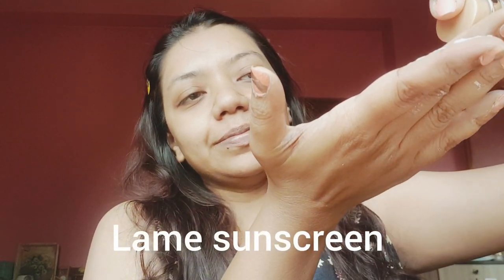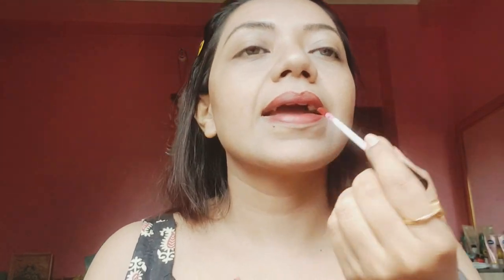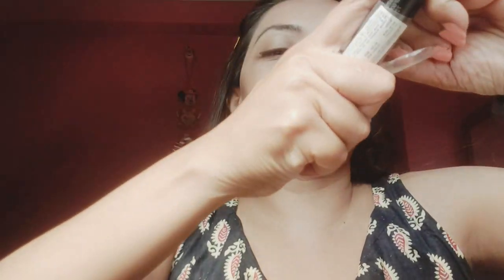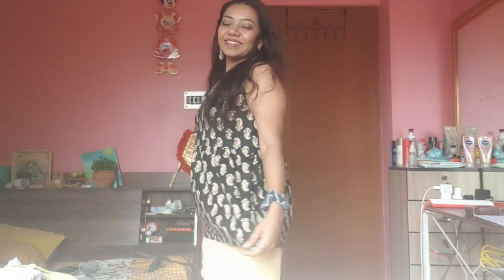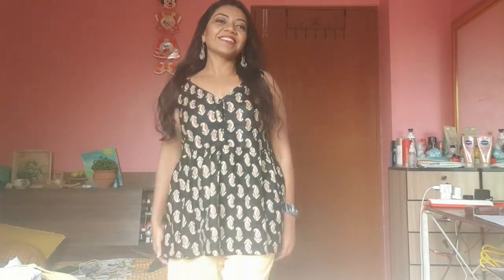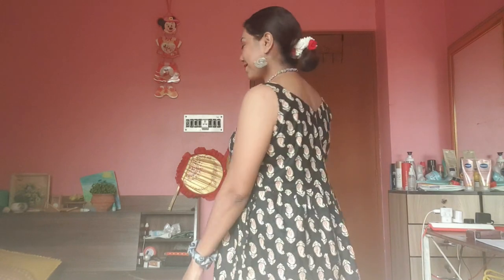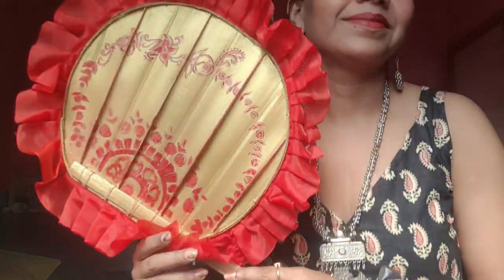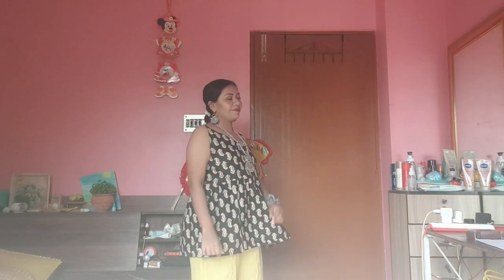Bengali Look | makeup video for summer special festive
Bengali Look | makeup video for summer special festive makeup look @baisakhisett3173

My Gear
Laptop : HP Pavilion 14 11th Gen Intel Core i5
Samsung Galaxy S22
Redmi K50i
Power Bank : MI 10000mAh 3i Lithium Polymer Power Bank Dual
Tripod : DIGITEK Platinum
Gorilla Tripod : DIGITEK® (DTR 260 GT) Gorilla Tripod
Selfie Stick : We Cool G1 1-Axis Gimbal Stabilizer with Wireless Remote
Mic : Boya BY-M1 Pro Omnidirectional
Travel Adapter

Beauty Products
Neutrogena Sunscreen SPF 50
Forest Essential Sunscreen
Olay Night Cream: Regenerate Retinol 24 Moisturizer
The Derma Co 3% AHA-BHA Foaming Face Wash
Body Massager
Somebymi AHA BHA PHA Miracle Series Starter, 4 Pieces Set (Soap, Toner, Serum)
L'Oréal Paris Eyeshadow Palette
Maybelline New York Lipstick, Matte Finish, Long-lasting, Intense Colour, Super Stay Crayon Lipstick
Colorbar Flawless Matte Finish Full Cover Liquid Concealer
Swiss Beauty Soft Kohl Kajal Eyeliner Pencil
Park Avenue Voyage Amazon Woods Perfume